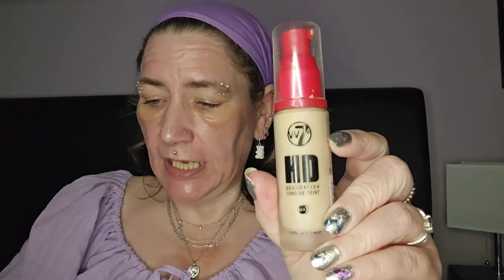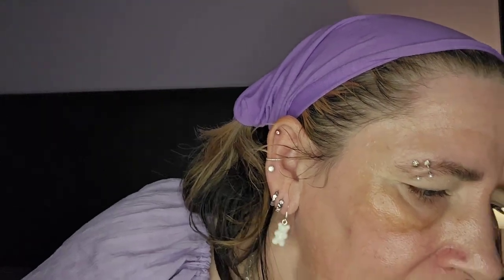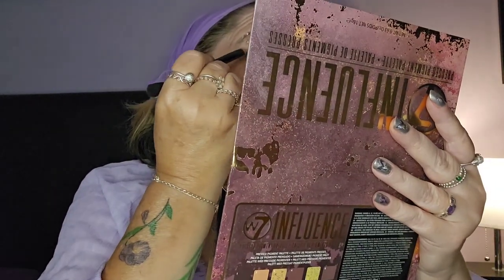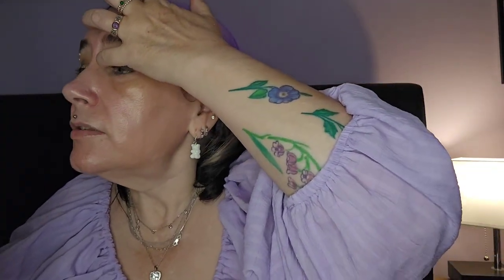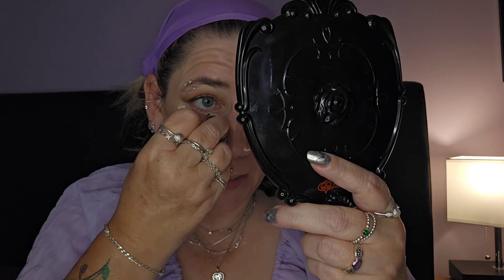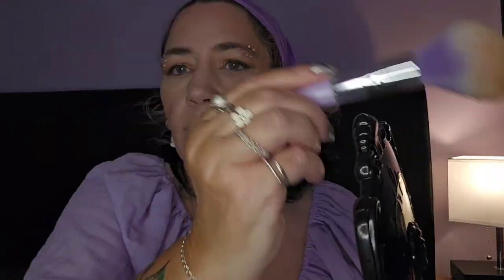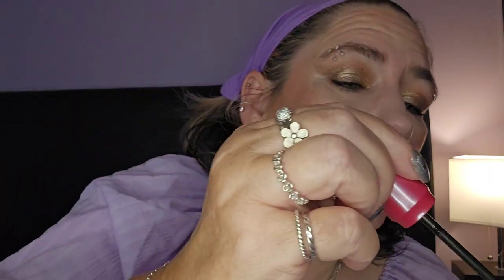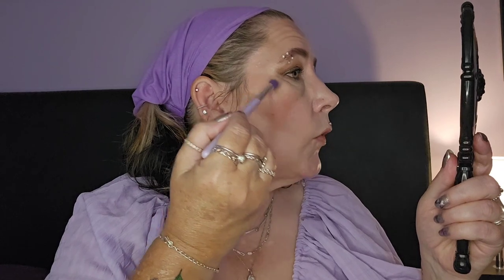Full Face W7 makeup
Full face of w7 makeup

One of my Subscribers has a YouTube channel the link is below if you'd like to go check it out